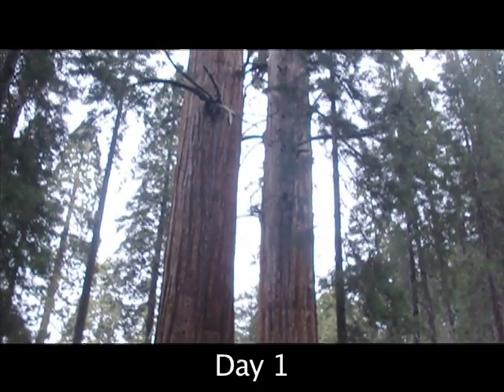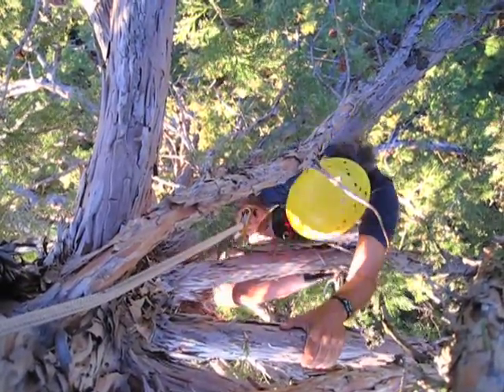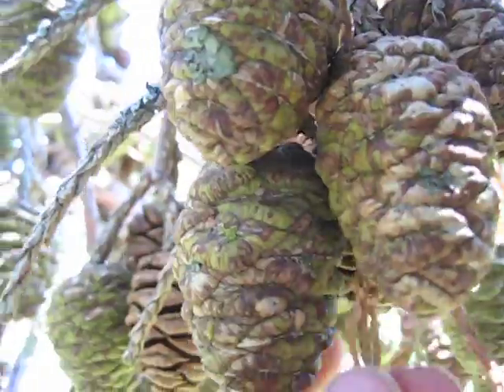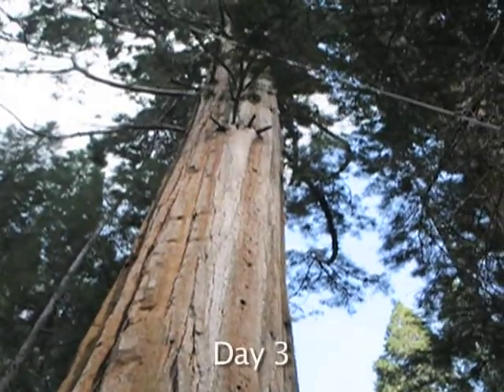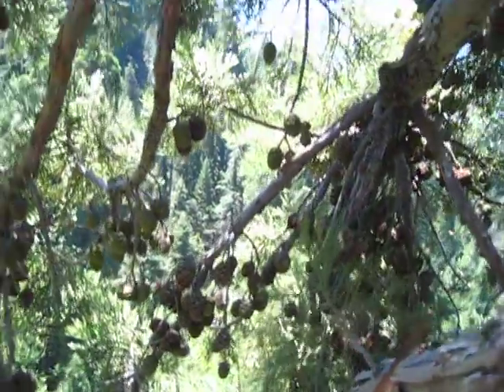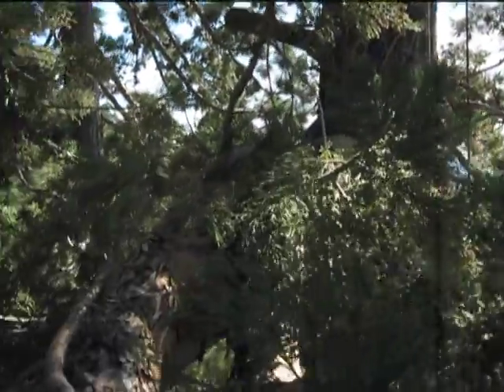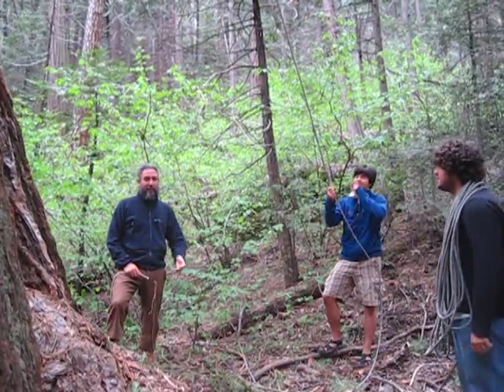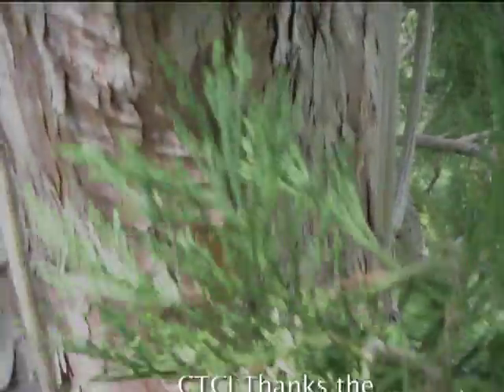Tree Climbing: Climbing the Giant Sequoia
A documentary film about five members of the Cornell Tree Climbing Institute who traveled to Whitaker Forest to collaborate with University of California at Berkeley's Center for Forestry. The object of the trip was to collect of Giant Sequoia seed cone for research purposes at UCB.